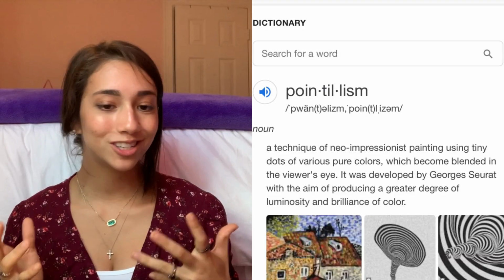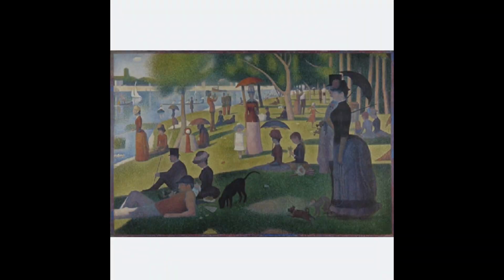Art Units with Sam